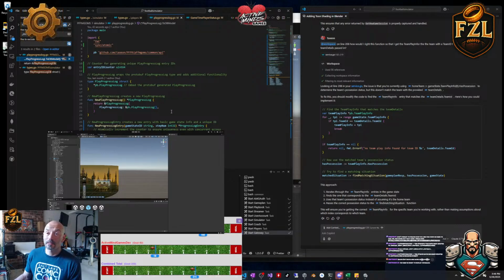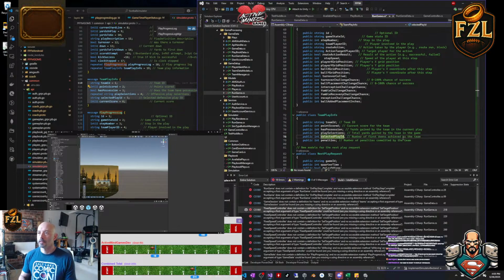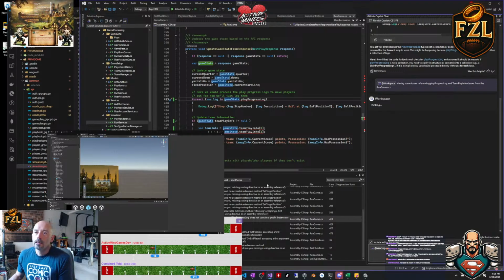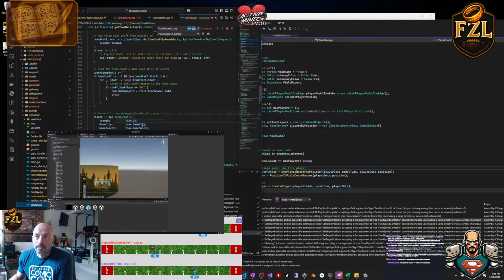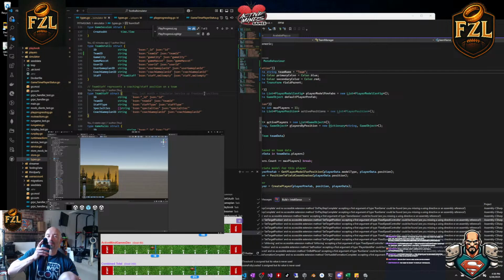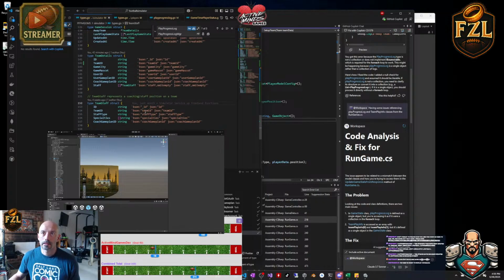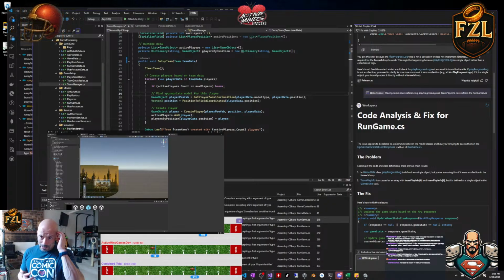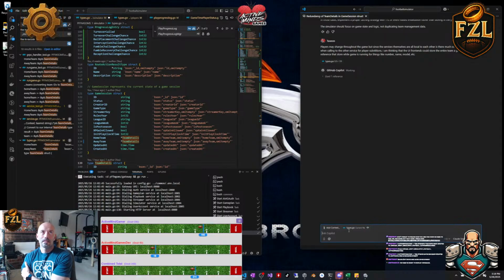Game Dev Log #131: Off to huddle we go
Fan-To-Z Football: Still working to get that first simulation piece going. Will this be the week?

My Setup:
PC: Surface Pro 8 32GB i7
Mic: Fifine, Ofusho Ear Buds
Cameras: Logitech C922, C920